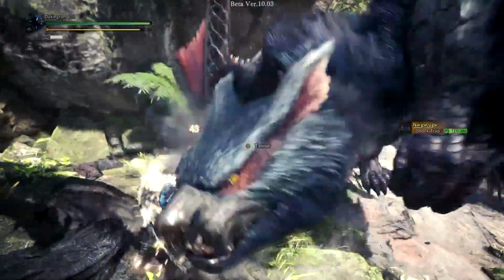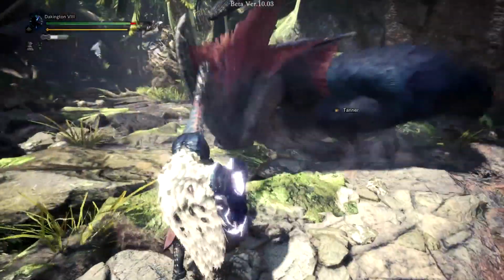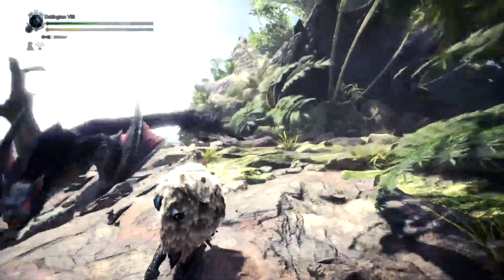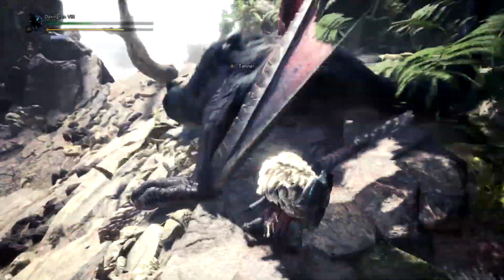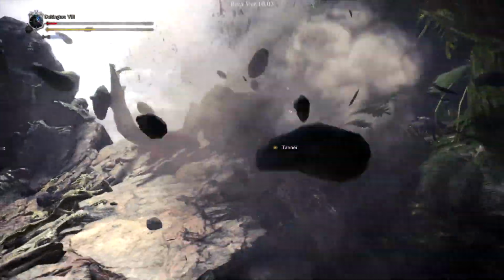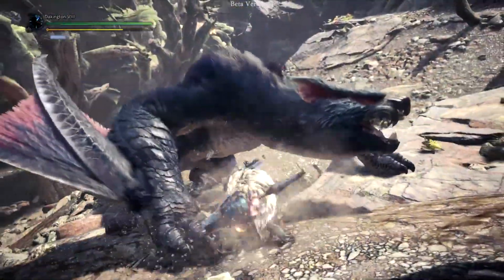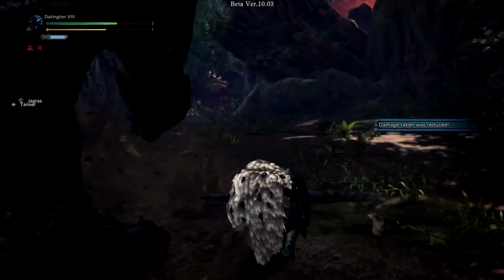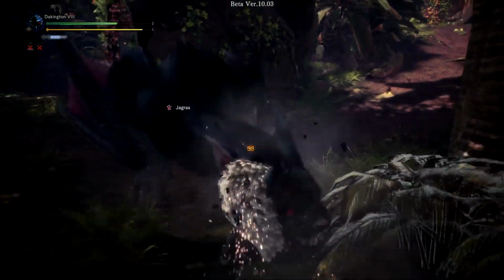Monster Hunter World: Iceborne Beta Nargacuga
I give my two cents on how I feel about this monster